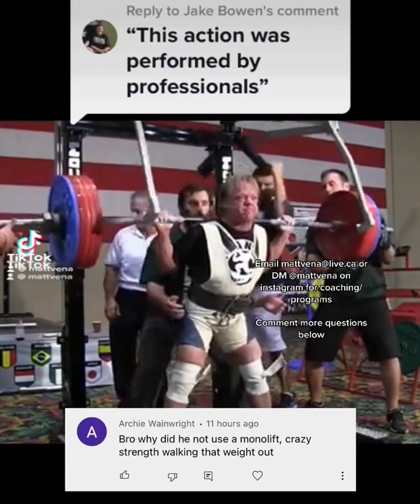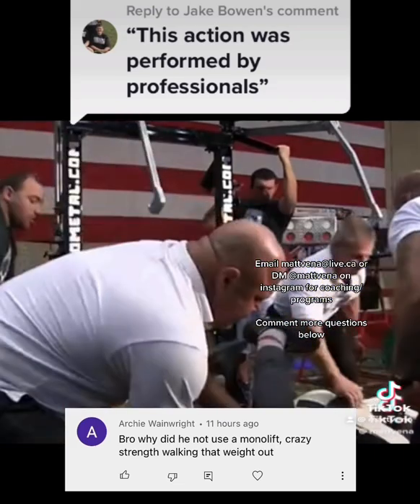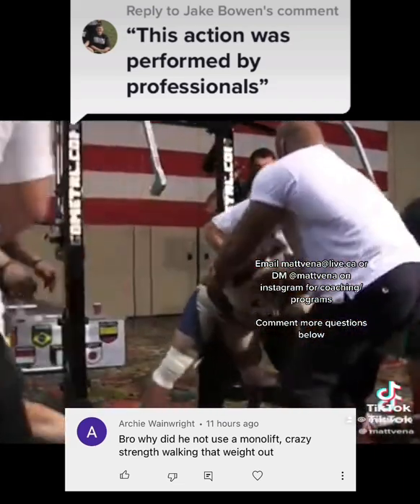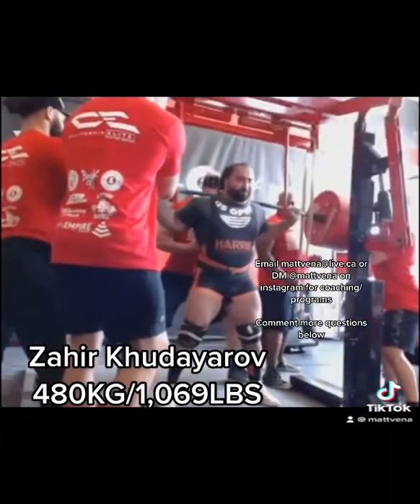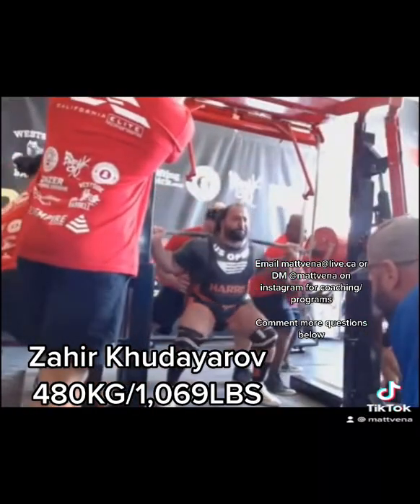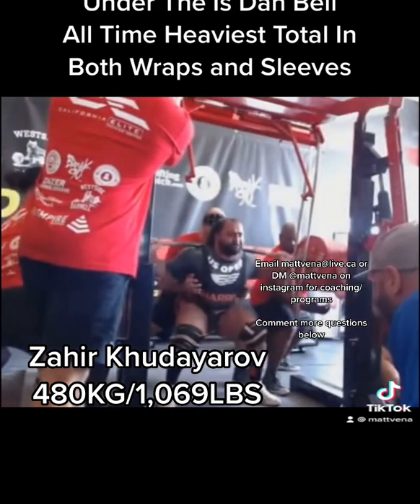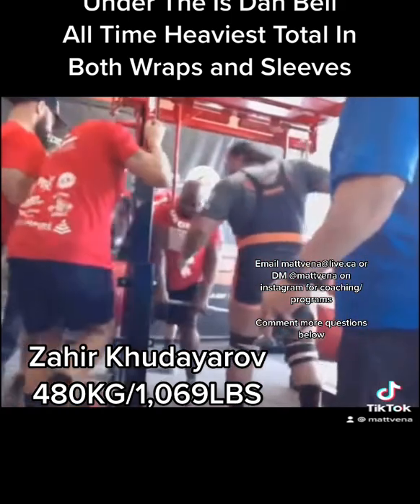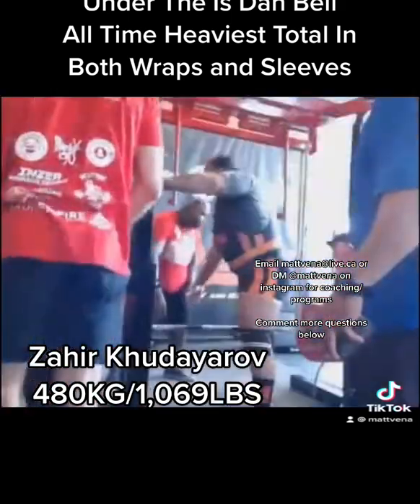DON’T EVER SQUAT LIKE THIS ❌